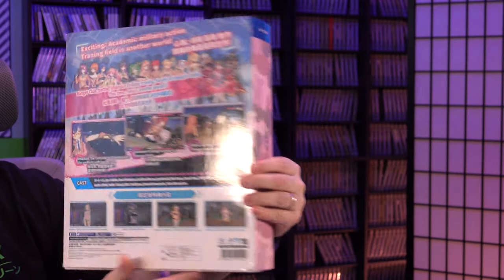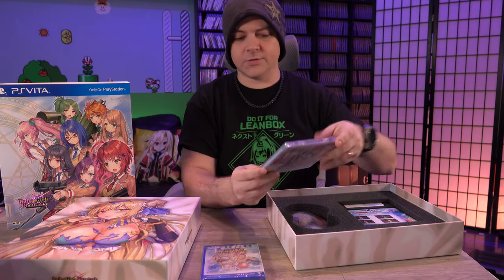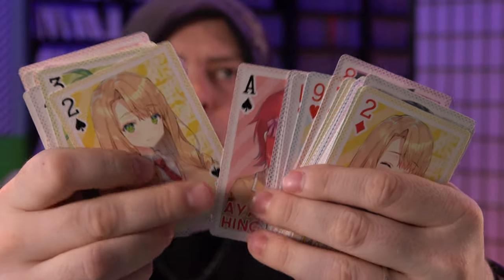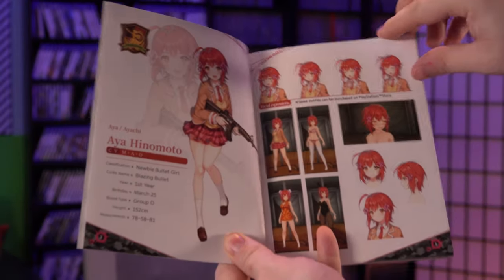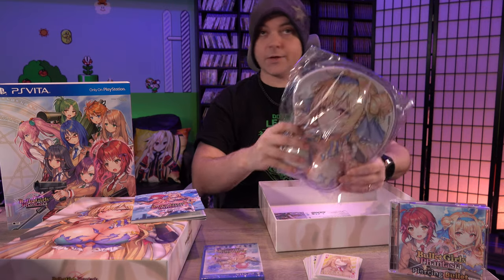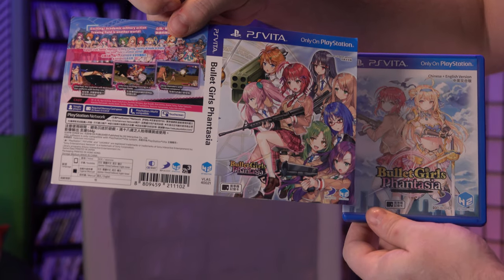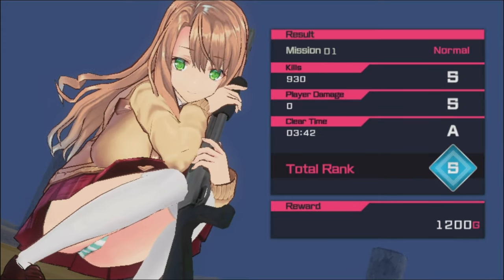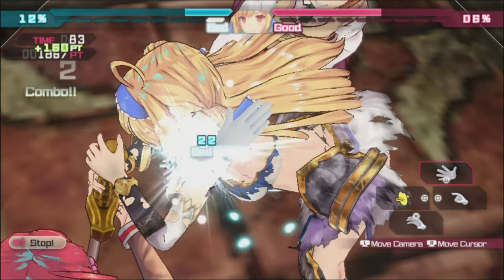Bullet Girls Phantasia Limited Edition Unboxing [PS Vita]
Unboxing and Gameplay of Bullet Girls Phantasia on the Playstation Vita.